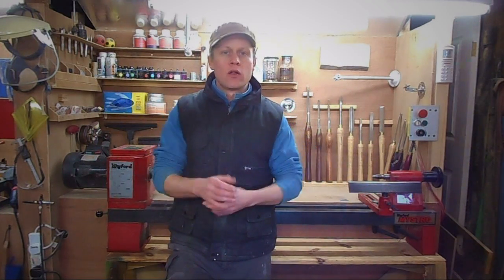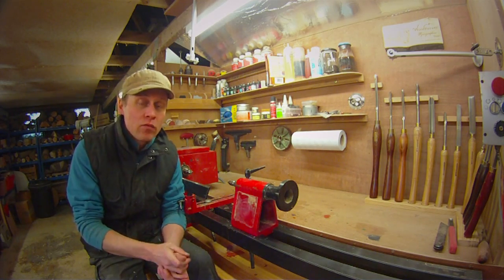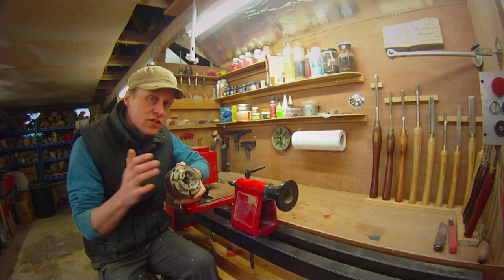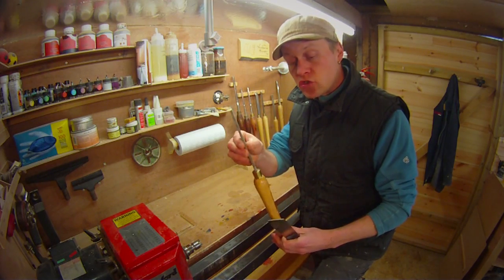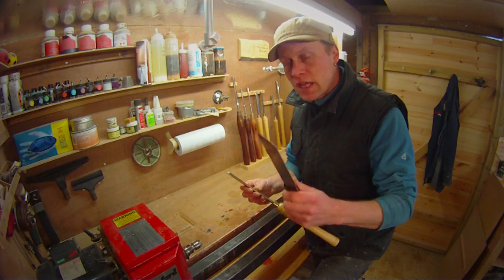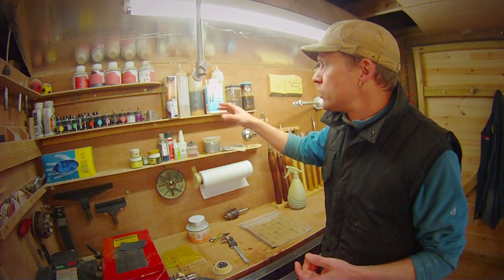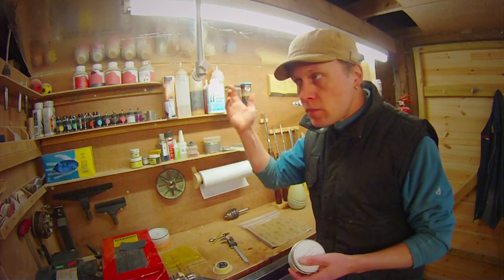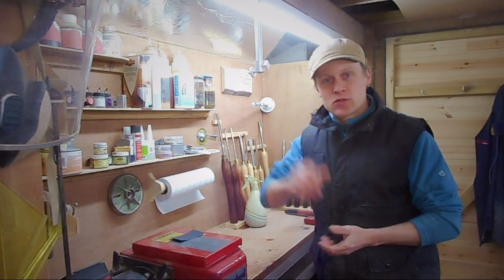Essential Woodturning Equipment for Beginners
Welcome to the first episode of my new woodturning for beginners series.

Over the coming weeks and months, we'll be looking at projects particularly suitable for beginners and those who want to practice!

In this episode, I show you around my workshop and go through items of my kit and equipment that I feel are essential, but also some 'nice to have' items too.

See Below for useful links to stuff used in this project.

*Personal Safety*
Face Shield